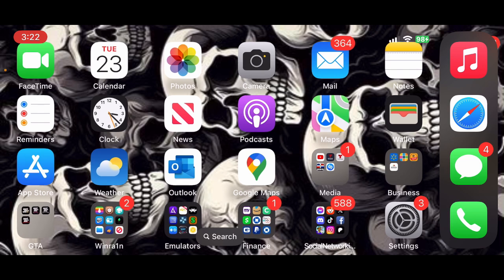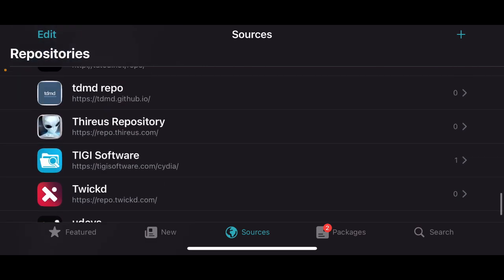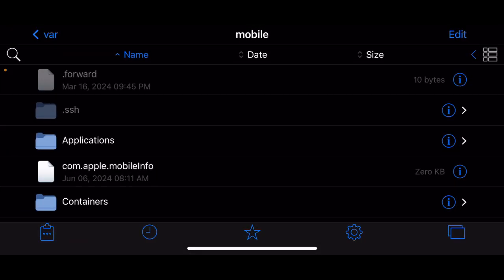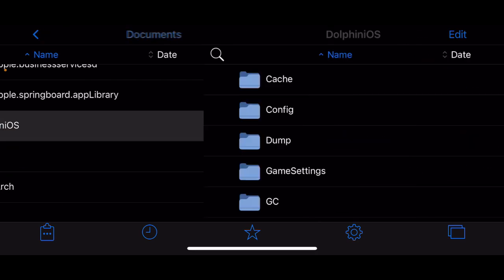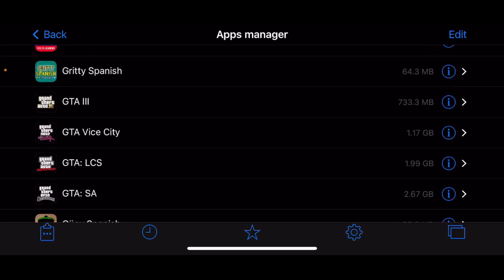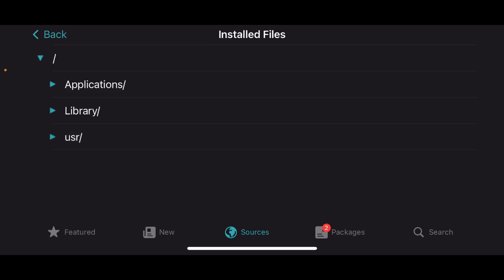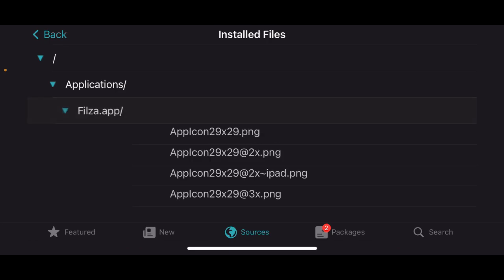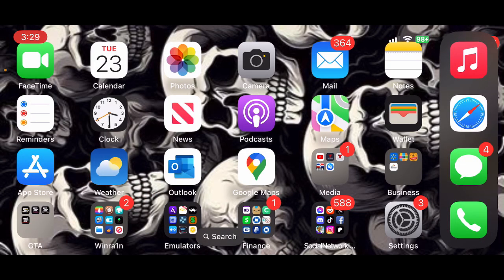iPhone X (How to install Filza)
Filza app gives you the ability to access the iPhone file system and add or delete files on your device.

Filza is the one to go to file manager for jailboken devices.

Phone Specs,

CPU - A11 Bionic Chip
GPU - Apple 3 Core
Ram - 3GB
Storage - 256GB
Resolution - 1080p
OS - iOS